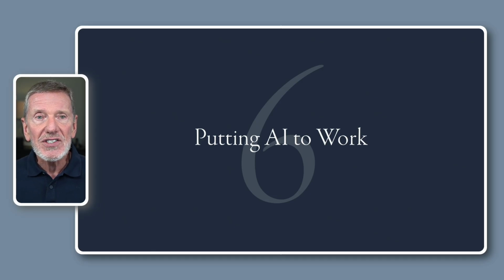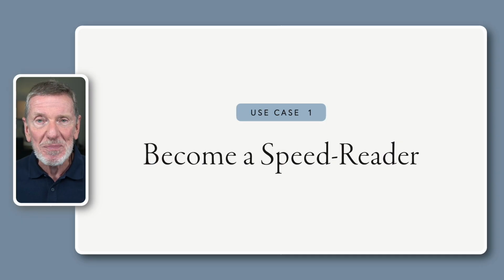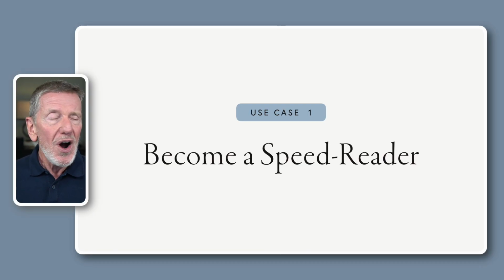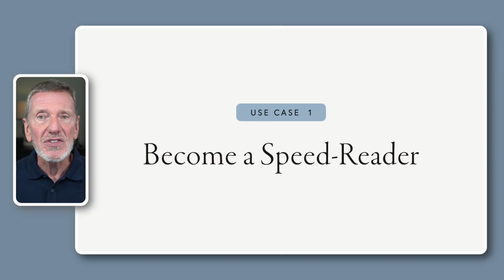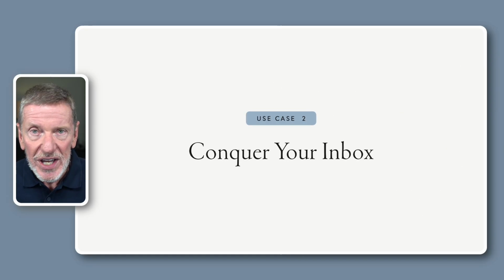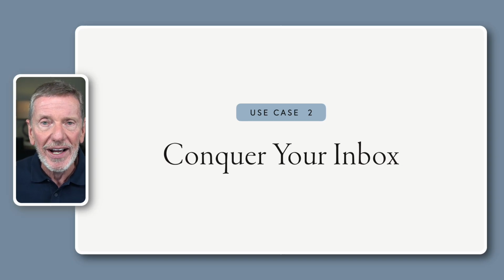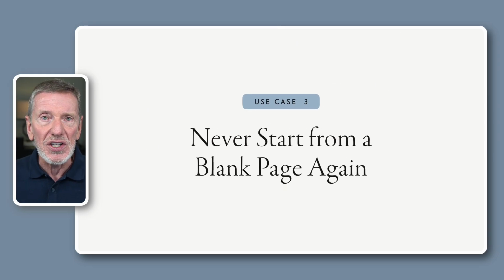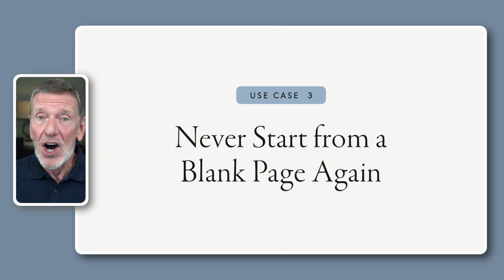AI 101 - Session 6: Putting AI to Work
You’ve built the foundation. You have the right mindset, you’ve chosen your AI teammate, and you know how to give it clear instructions in your own voice. But knowledge without action is just trivia. The real value comes when you put AI to work on practical, everyday tasks.

It’s time to move from theory to results.

In this final session of my free AI 101 series, I’ll show you exactly how to apply what you’ve learned to get immediate, tangible wins in your business.

1️⃣ Application 1: Become a Speed-Reader. How to use your AI teammate to conquer information overload by summarizing dense reports, articles, and even entire books in minutes. 📚

2️⃣ Application 2: Conquer Your Inbox. A simple process for drafting thoughtful, professional replies to difficult or time-consuming emails in seconds.

3️⃣ Application 3: Never Start from a Blank Page Again. How to use AI as your ultimate brainstorming partner to generate ideas, outlines, and first drafts for blog posts, presentations, and more. ✅

This is where the rubber meets the road. These three applications will give you immediate, high-leverage ways to save time, boost your creativity, and make AI an indispensable part of your workflow.

If you're an executive leader or business owner who wants to stay on the cutting edge and get together on a regular basis with your peers to learn and apply AI at the highest level, this is the community for you.

This is the final video in my complete AI 101: How to Make Artificial Intelligence Your Most Valuable Teammate series. Congratulations on building your foundation!